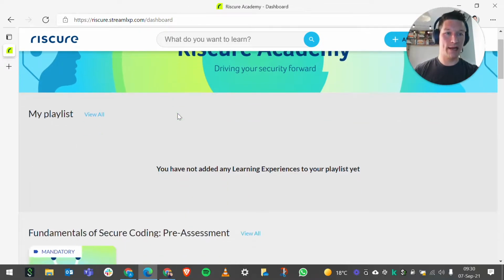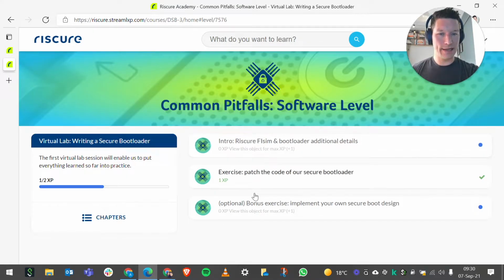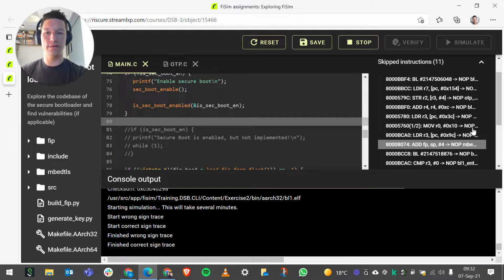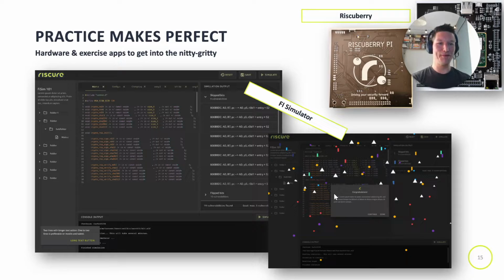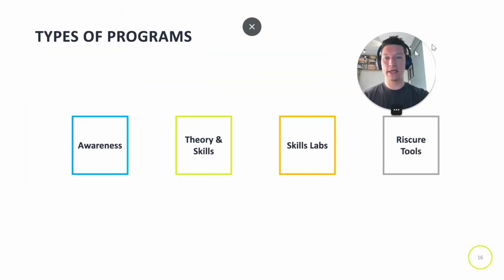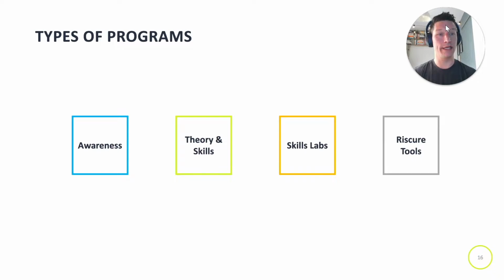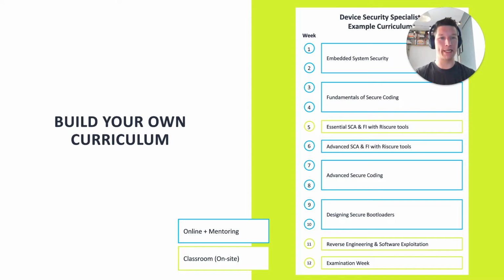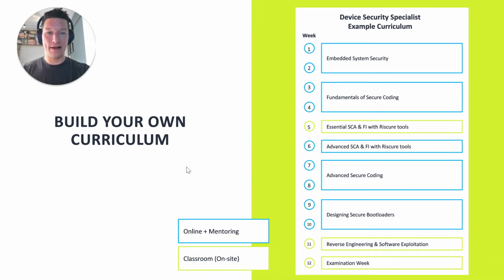Riscure Academy: new blended learning approach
Find out more about Riscure Academy's new approach to learning with this short demo about our new learning platform as well as new tools that help students advance their skills.

00:26 Demo of the new platform
03:03 Riscuberry
04:11 Types of Programs